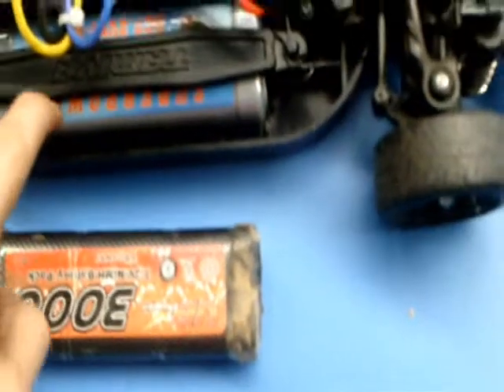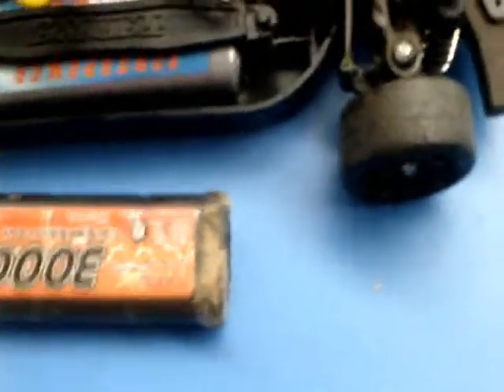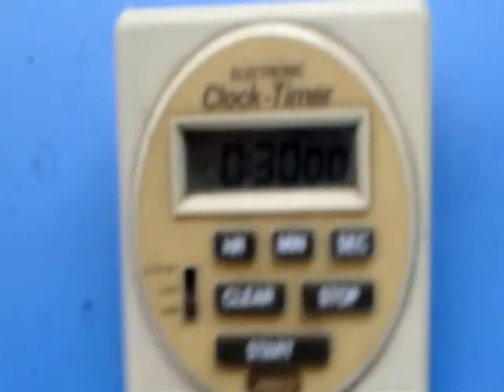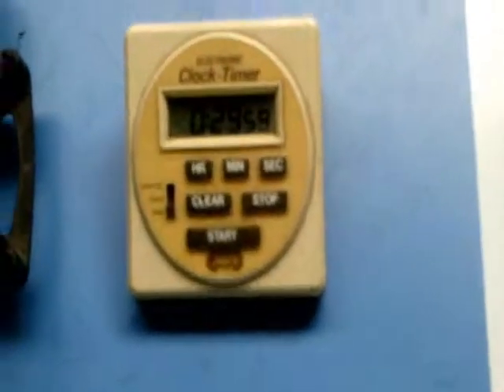superpower 7.2v 5300mah test!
see how a cheap Chinese brand of battery's holds up to a known brand.